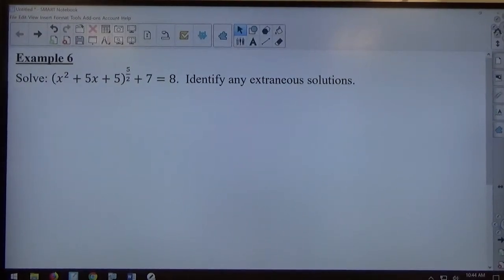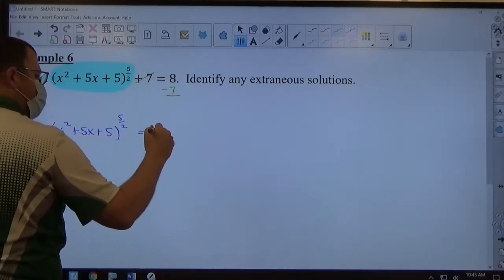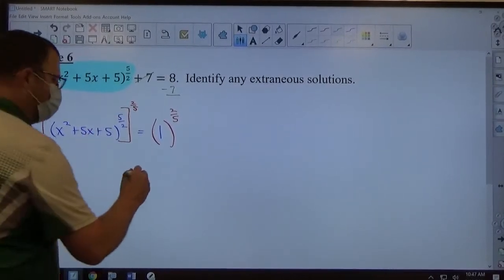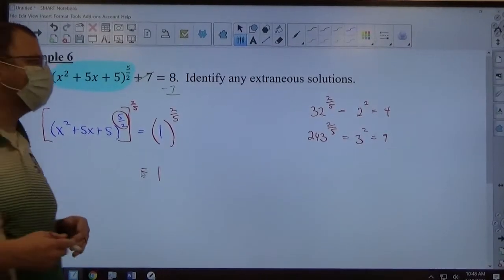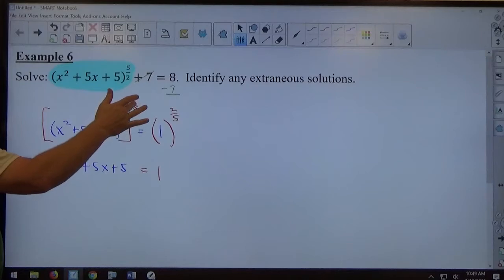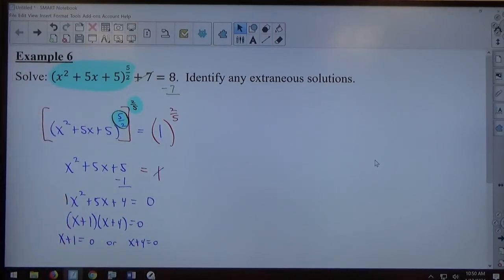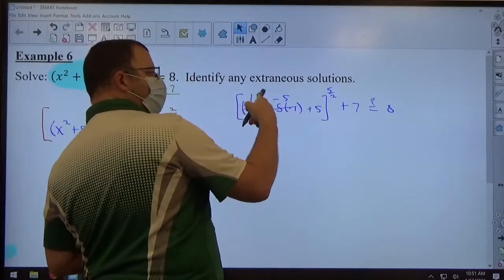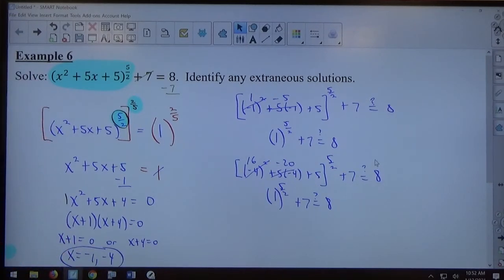Chapter 5-4 Example 6